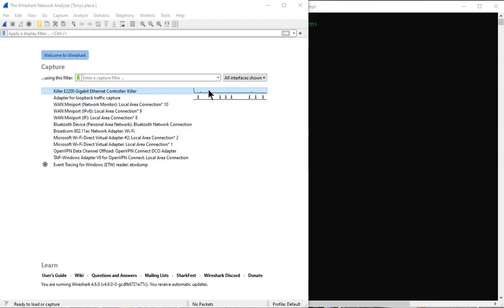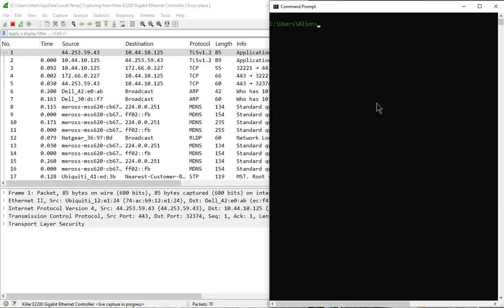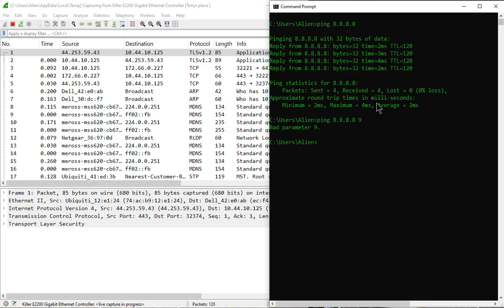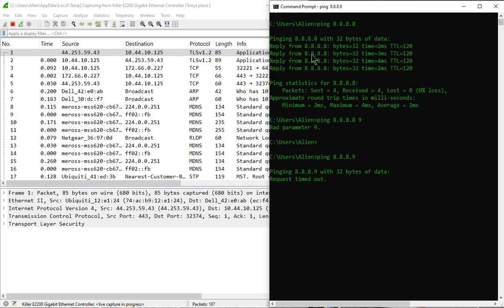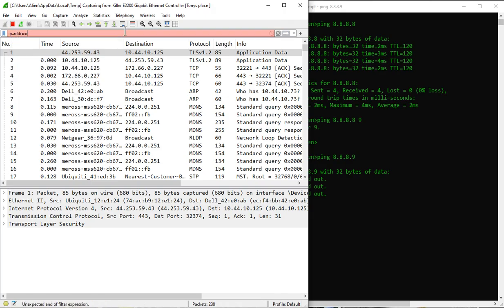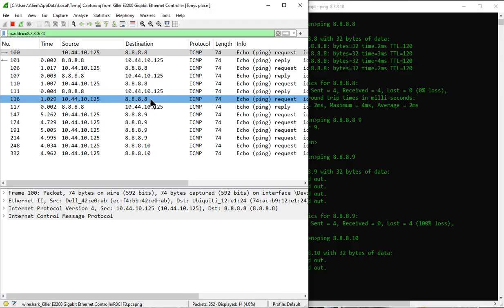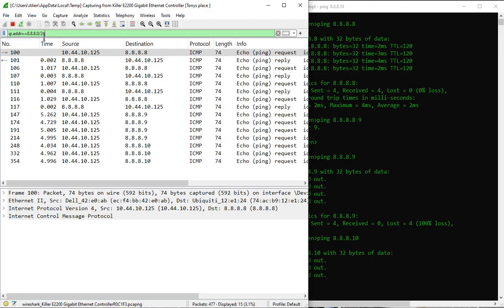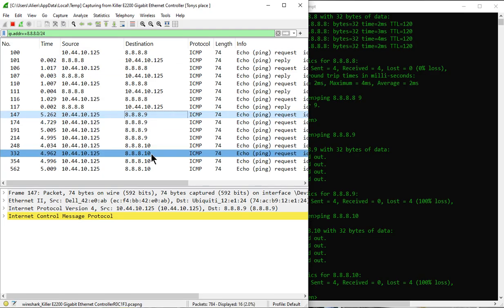wireshark : creating a ip subnet filter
If you’ve ever opened Wireshark and stared at the endless flood of packets flying across your screen, you know it can feel like trying to find one drop of water in a waterfall. That’s where display filters come in. Learning how to use Wireshark display filters — especially for things like narrowing traffic down to a specific IP subnet — is like flipping on a spotlight in a dark room. Instead of drowning in packets, you can instantly zero in on exactly what matters.
In my latest video, I walk through how to create and use a display filter for an IP subnet. This simple trick saves tons of time when troubleshooting network issues. Instead of scrolling endlessly or exporting data to another tool, you can just type something like ip.addr == 8.8.8.0/24 and immediately see all the relevant packets for that network. It’s fast, it’s clean, and it keeps you focused on solving the problem instead of searching for it.
The more you get comfortable with display filters, the more powerful Wireshark becomes. You can combine filters, exclude noisy traffic, or even isolate specific conversations between devices. Once you start using them, you’ll wonder how you ever managed without them — it’s like going from a shovel to a laser scalpel for your packet analysis.
So, if you’re looking to save time and actually enjoy using Wireshark, start learning display filters today. They turn what could be hours of frustration into minutes of precision. Check out my video to see exactly how I use an IP subnet filter in action — and you’ll never go back to staring at unfiltered chaos again.